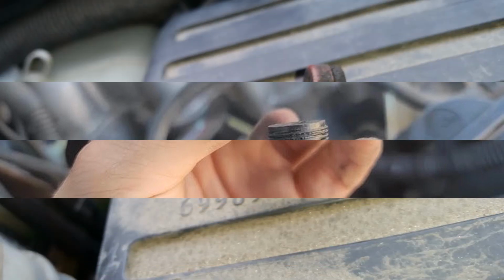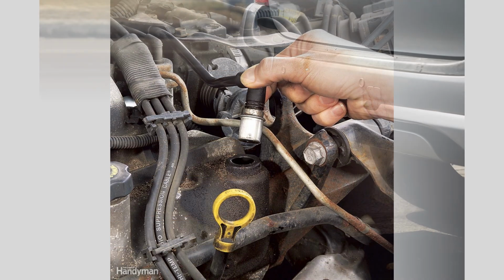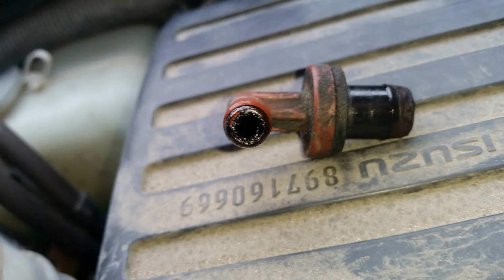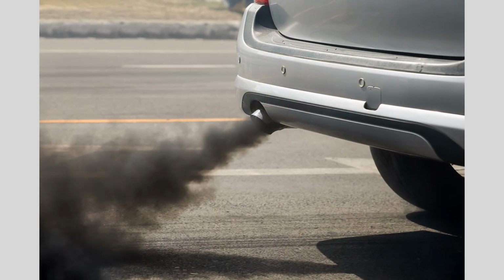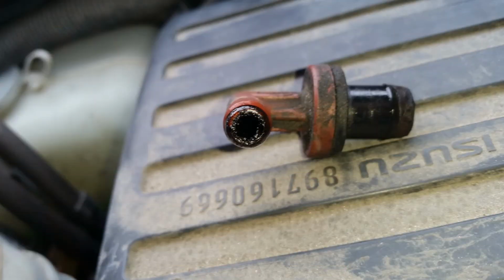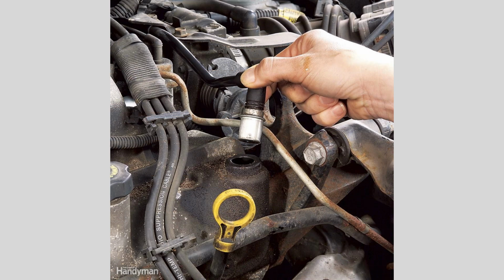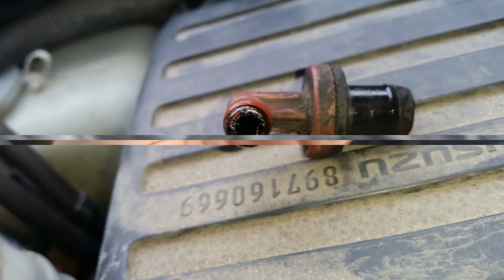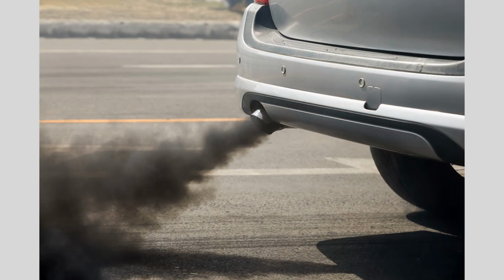Symptoms of a Bad PCV Valve